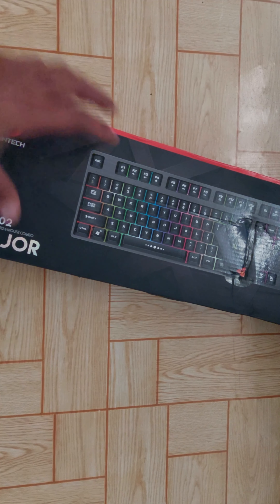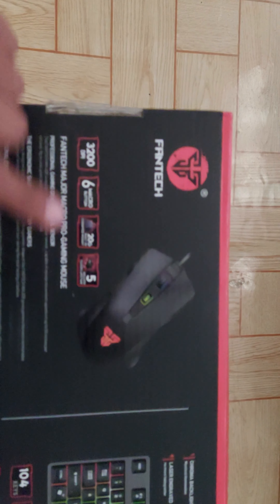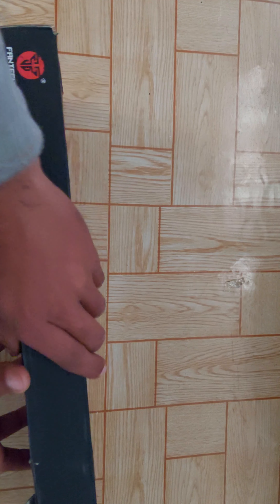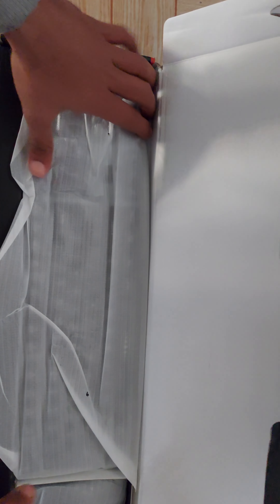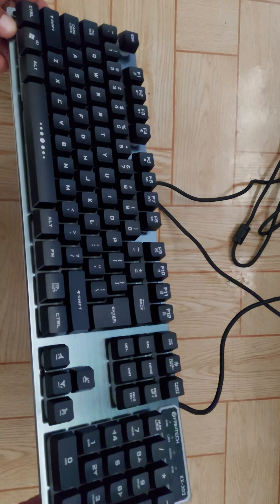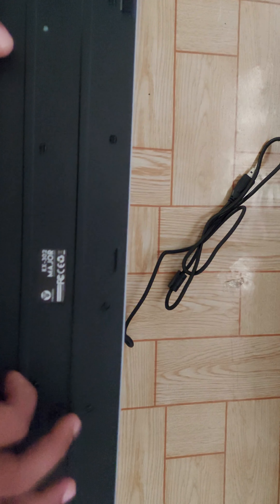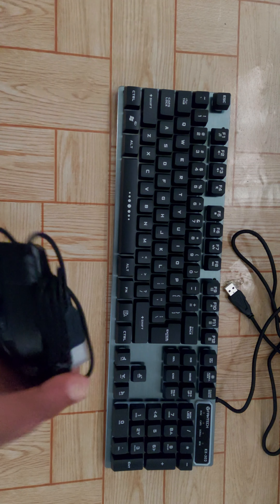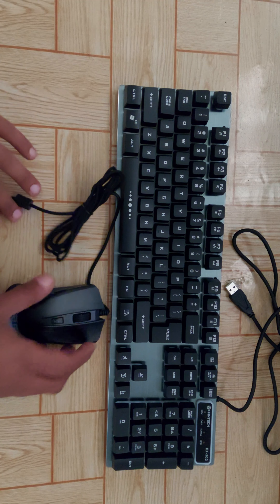Best Gaming Combo in Nepal